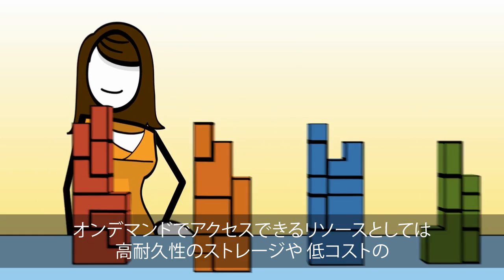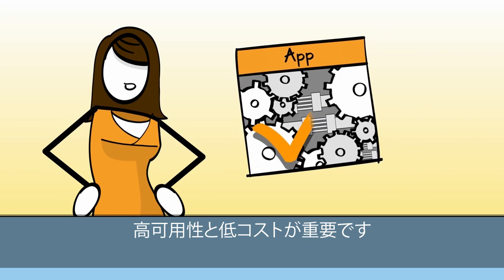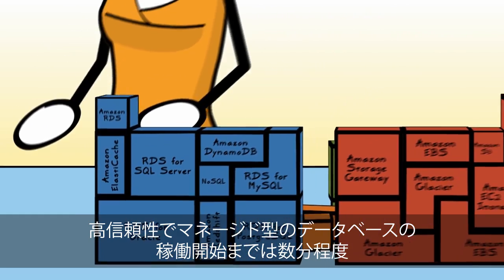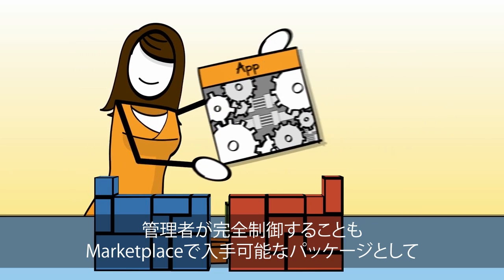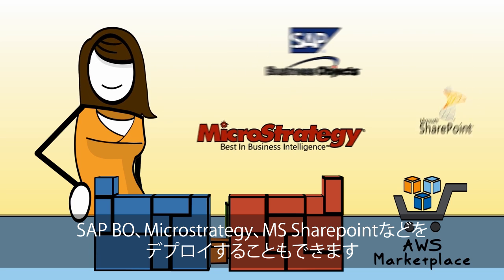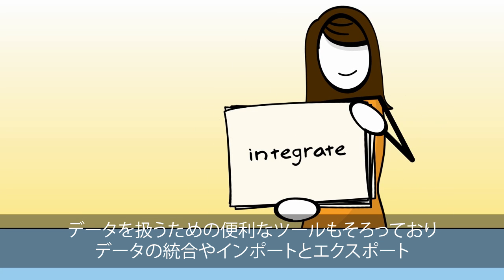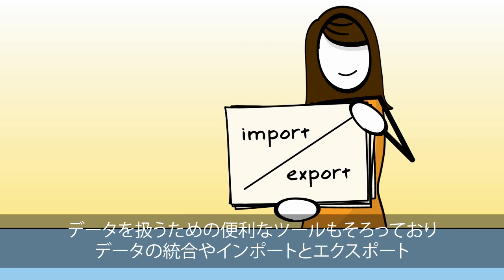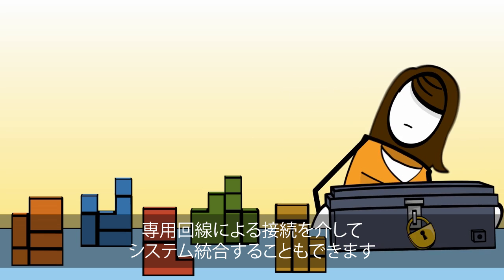アマゾン ウェブ サービス（AWS）とは？（日本語字幕）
アマゾン ウェブ サービスのプラットフォーム、製品やサービスについてご紹介いたします。サーバー、ストレージやデータベースサービスに、初期コストを必要とせずに必要な分だけオンデマンドでアクセスすることができます。詳しくは をご覧ください。